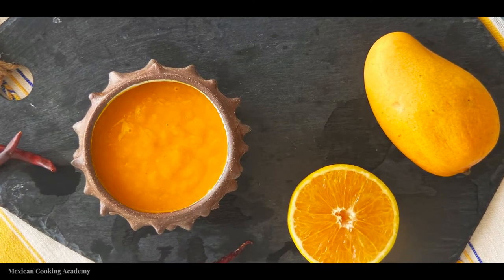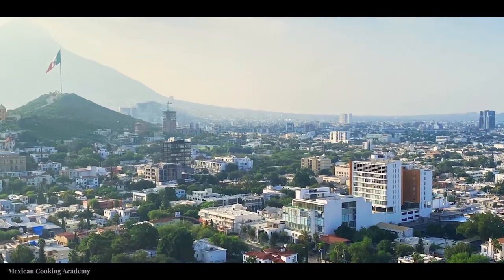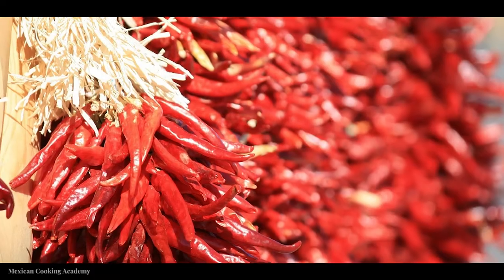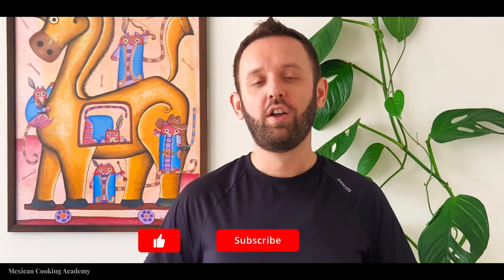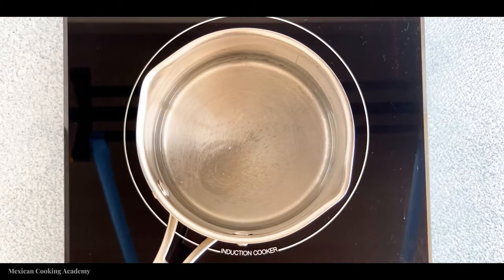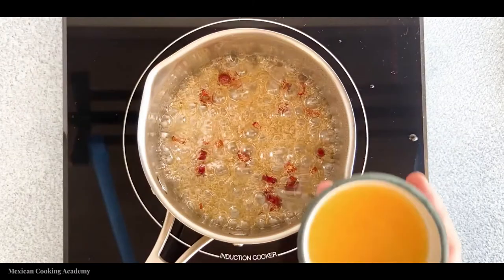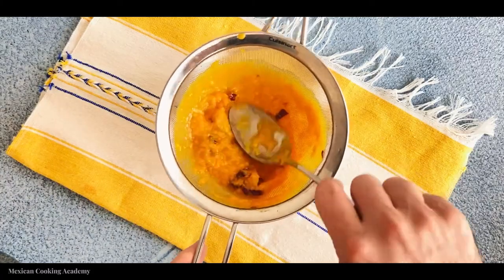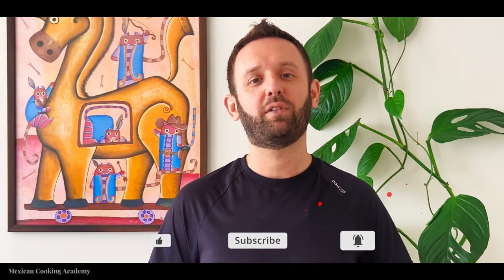How To Make Delicious Spicy Mango Sauce for Shrimp - Mexican Cooking Academy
I picked up this absolutely delicious spicy mango sauce recipe from a Mexican chef here in Monterrey. This spicy mango sauce for shrimp pairs excellent with coconut shrimp, shrimp tacos and your choice of seafood recipes such as fish tacos, salmon tacos, and ceviches.

This mango salsa could not be any simpler and quicker to make and I'll walk you through step by step and show you how you can adapt it to your tastes and ingredients you may have at your local supermarket.

🎥 Spicy Mango Sauce for Shrimp
00:00 Intro
00:50 Recipe Overview
01:35 Ingredients for Spicy Mango Sauce
03:33 Recipe Demo
06:18 Closing Thoughts

🌿 INGREDIENTS:
- 60 ml water
- 60 grams sugar
- 30 ml of vinegar
- 2 ripe mangos
- 1-3 chilies de arbol (or your choice of dry chilies)
- Zest and juice of one orange (or any other citrus such as grapefruit and lemon)